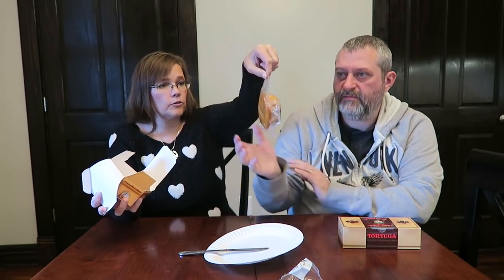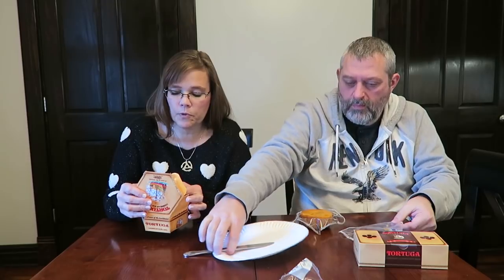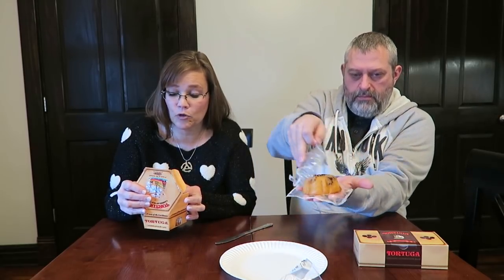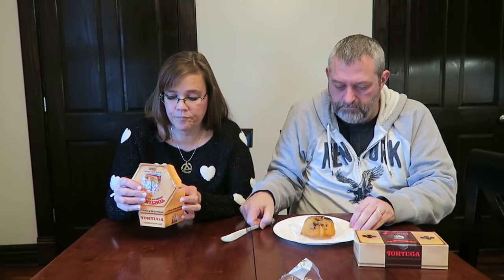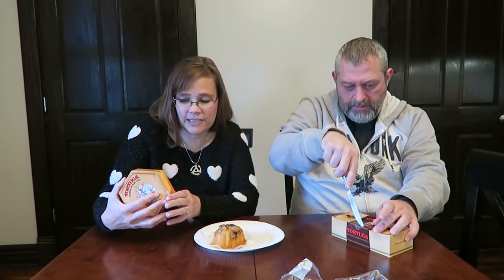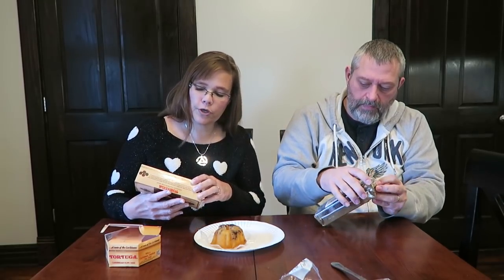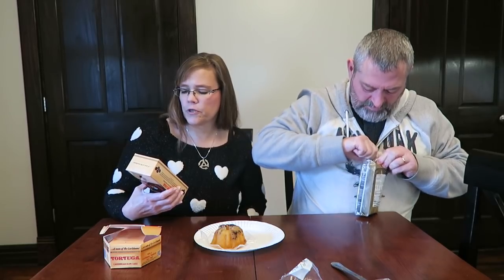Tortuga: Caribbean Rum Cake and Chocolate Rum Balls Review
This is a taste test/review of the Tortuga Caribbean Rum Cake and the Chocolate Rum Balls.
* Rum Cake ½ cake (57g) = 200 calories
* Chocolate Rum Balls 4 pieces (36g) = 150 calories